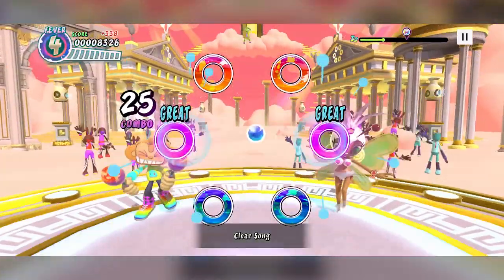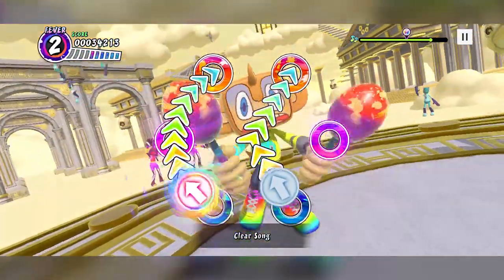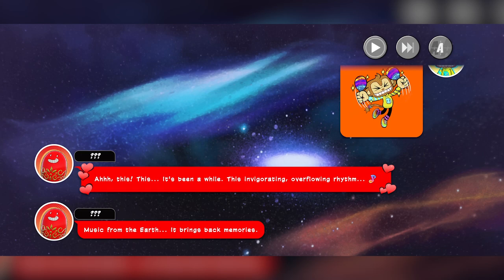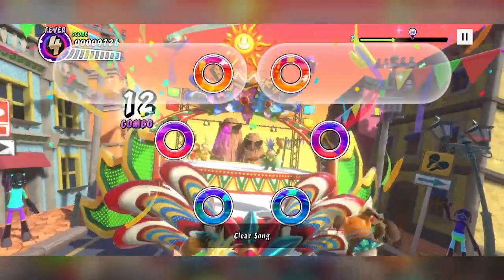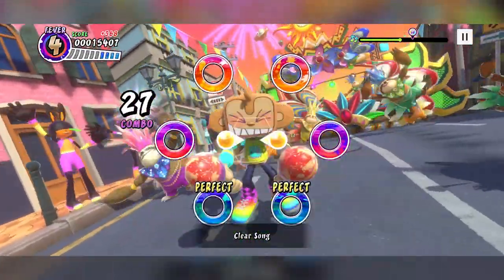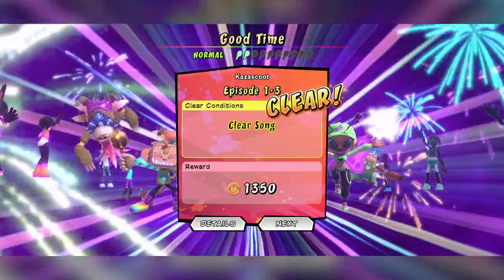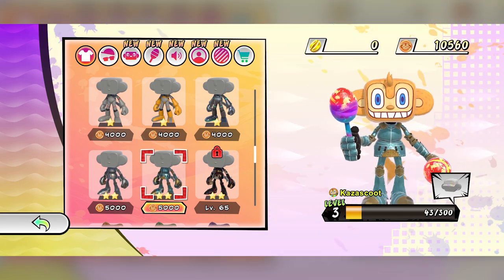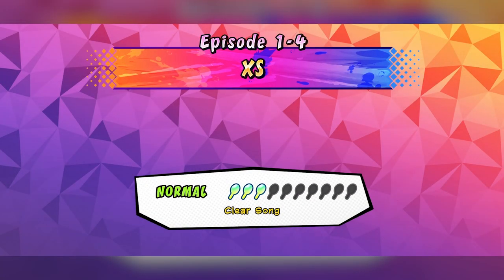SAMBA DE AMIGO: PARTY-TO-GO - Mini Maraca Mayhem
Get ready to get ill with fiesta fever in Samba De Amigo: Party-To-Go. Our Brazilian monkey is back with his maracas, and is sure to get the rhythm popping and the thumbs a-tapping to the latin rhythms and samba style - what comes before Part B? PartAyyyyyyyyy